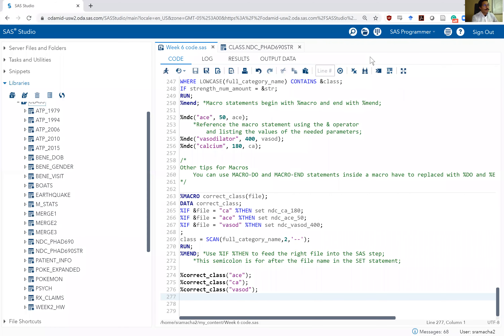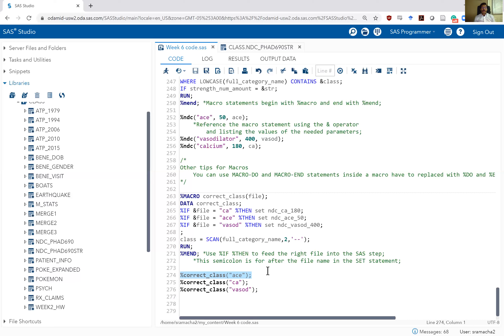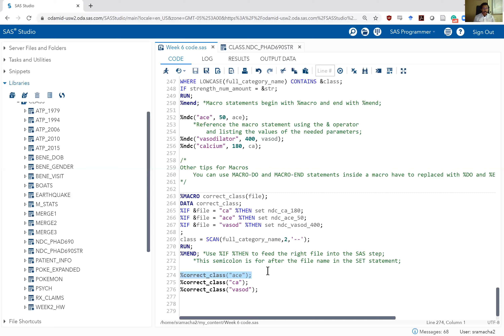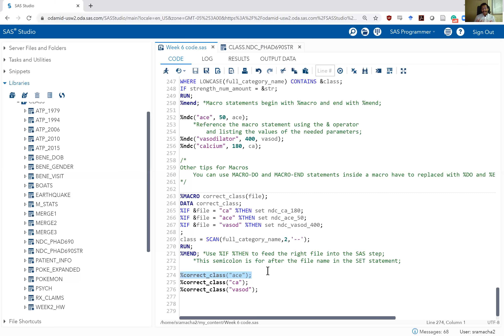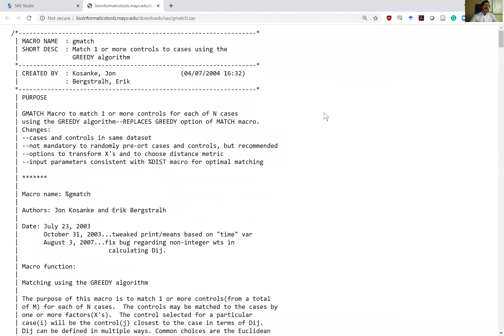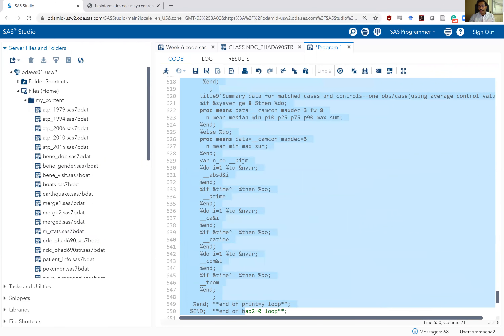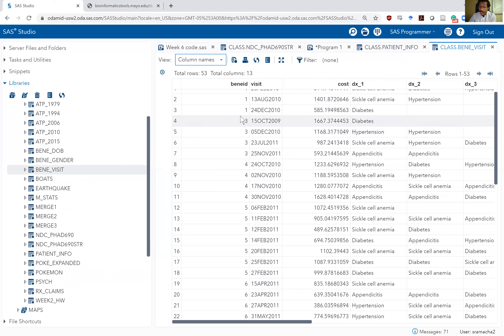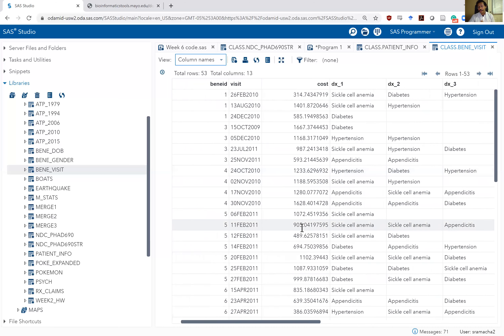SAS Bootcamp 6.7 - Applications of MACROs and HW